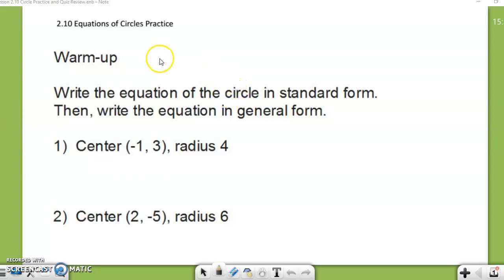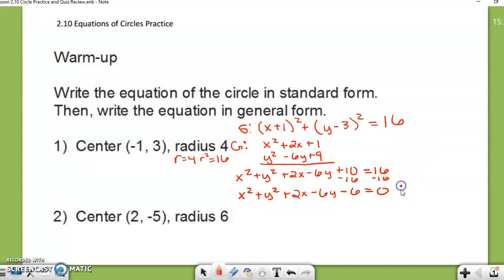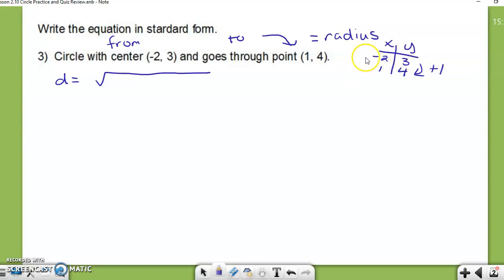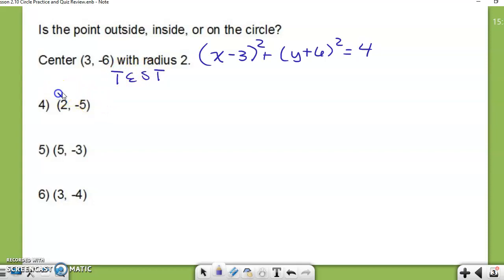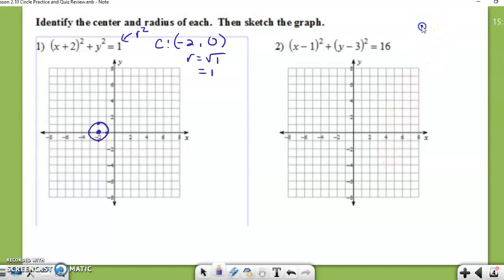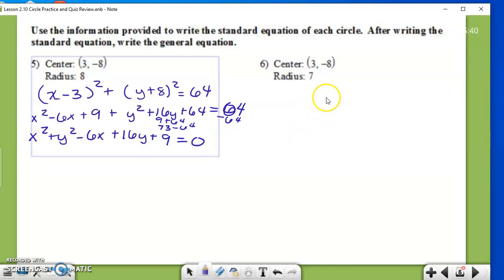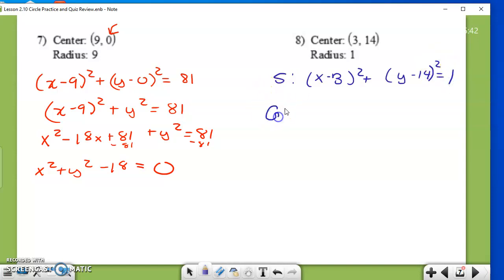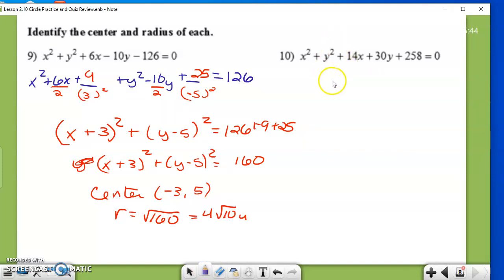Recording #11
Lesson 2.10 Circle Equations Review